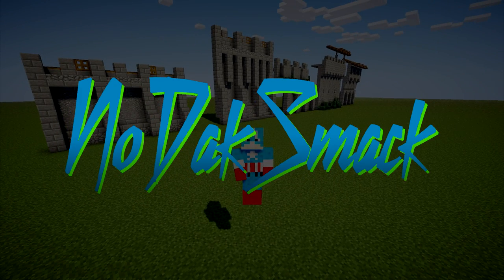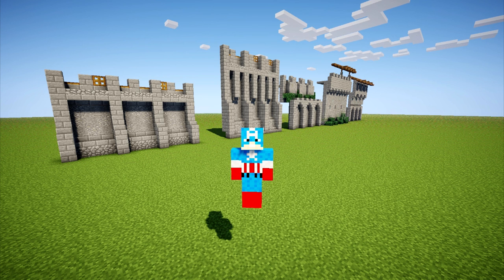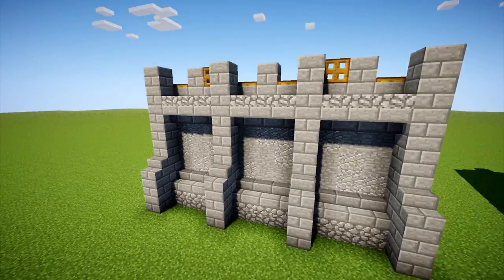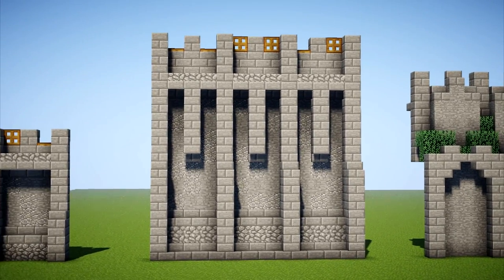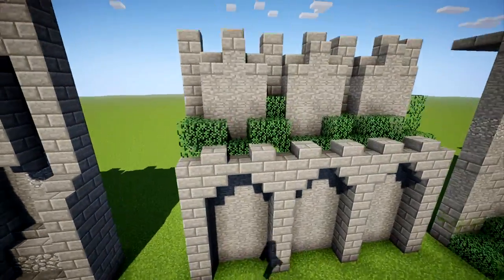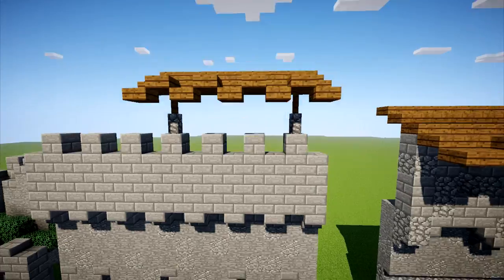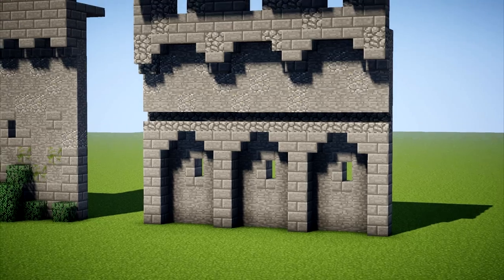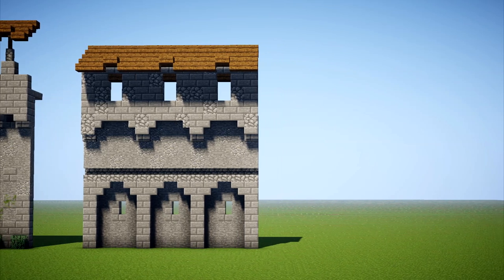Castle Wall Guide - 5 Designs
A guide for realistic yet visually appealing castle walls!
Twitter.com/nodaksmack